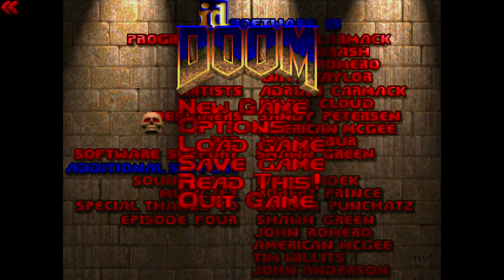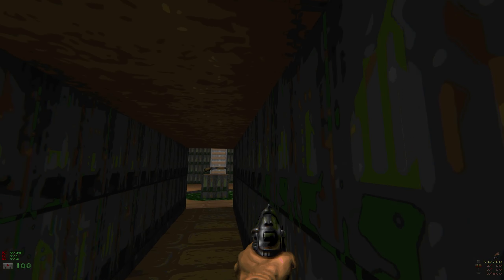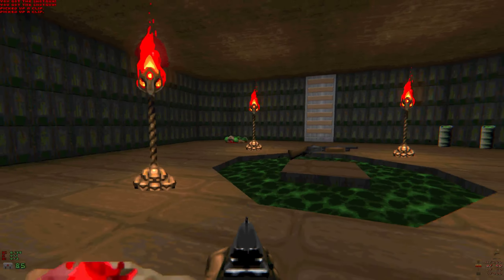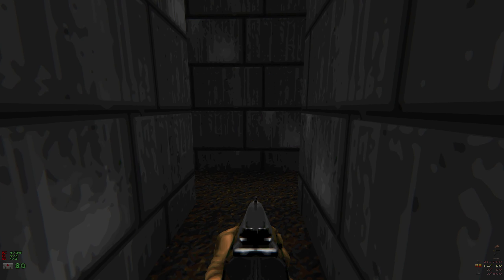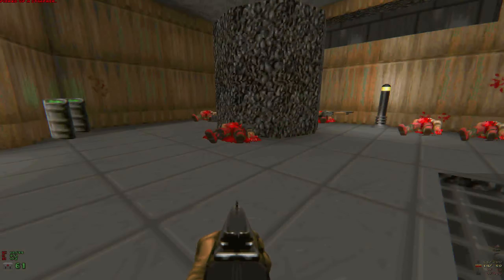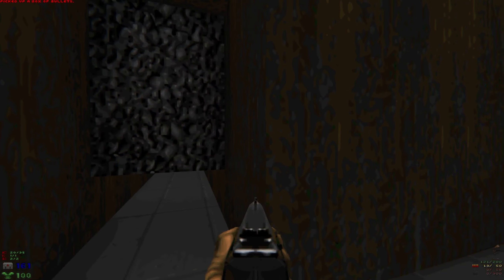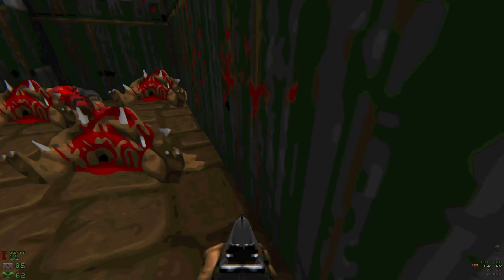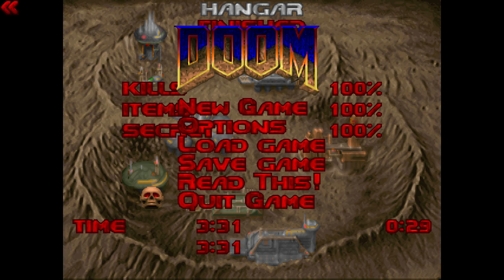KNEE-DEEP IN THE DEU - FSW4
Cameron Newham

We start our trek into a full length Doom PWAD Episode! The levels are pretty short and sweet, as most tend to be in April, but they do hold some historical significance as being the levels included alongside DEU 5.1. Basically, all these levels come to us from various beta testers for DEU.

The first level is made by Cameron Newham. You might know him, quite infamously, as the guy who has made numerous evil puzzle levels. Pretty much this guy was the best at making headache inducing puzzles that managed to frustrate me more than your average level. If that doesn't set a stage, I don't know what does.

Surprisingly however, this level is devoid of any of that evil puzzle nonsense. In fact, the level is ridiculously short, featuring a couple enemies down a short corridor. There is some nice polish and the level looks relatively refined, but it definitely could be seen as a borderline test level if not for the other small levels released around the same time frame.

This level pretty much is as simple as you get. The Secrets are relatively obvious, look for Barrels and you know where they are. The main feature here is the moving platforms that hold some enemies, though the more complex of the two seems to have trouble holding two Imps (resulting in them remaining perfectly still while you shoot them).

Needless to say, this level could be seen as proof that we are going to have a bunch of exclusive test levels. Or it could just showcase a really small level. In any event, this is definitely not a level to really hunt down unless you are a Cameron Newham fan and wish to see every level he made.